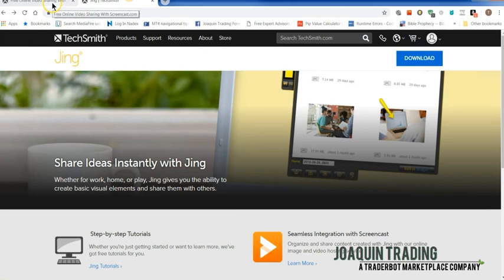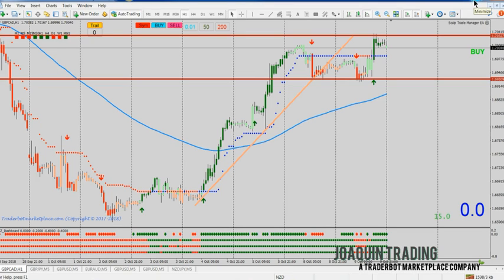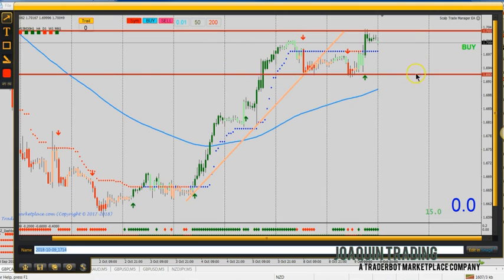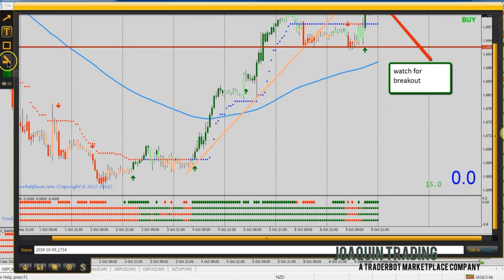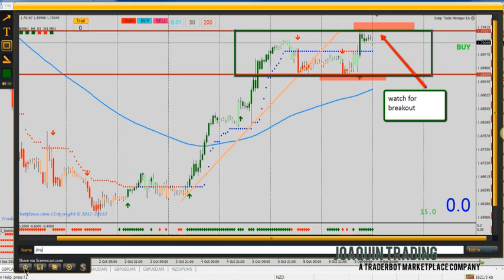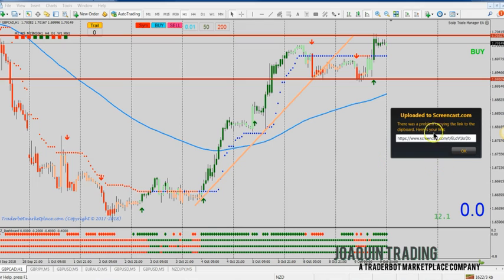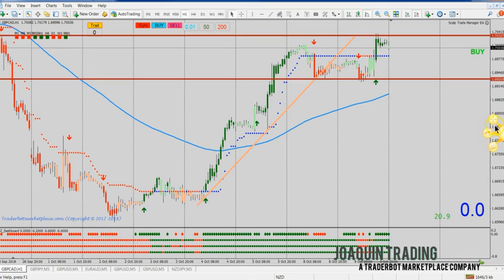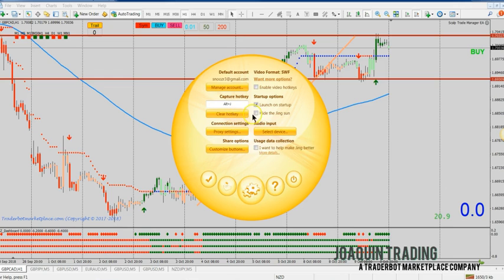Share your Trading Charts Easily with Jing!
Content:

00:01 Introduction
00:45 Disclaimer
1:10 How to download
2:24 How to use Jing
3:48 Drawing Arrows & text
4:30 Change Colors
5:08 Highlighting
5:45 Saving your Screenshots
6:02 Share with Screencast
6:58 How to Make a video
9:10 Settings

By the way, How many times do you think Terry said 'SUNSHINE"? Bwahahaha!